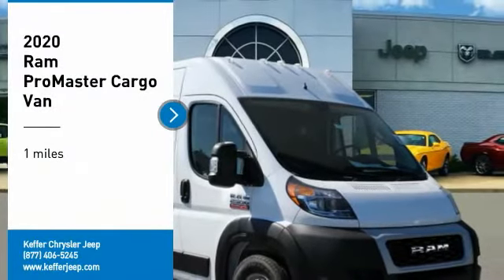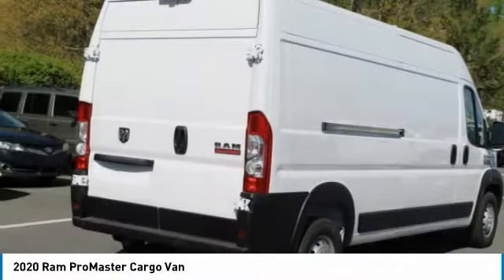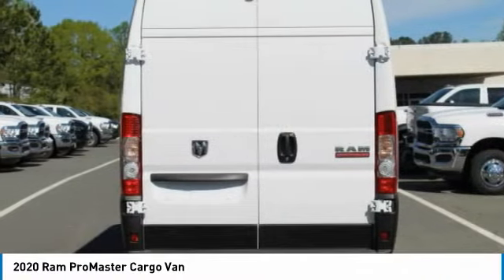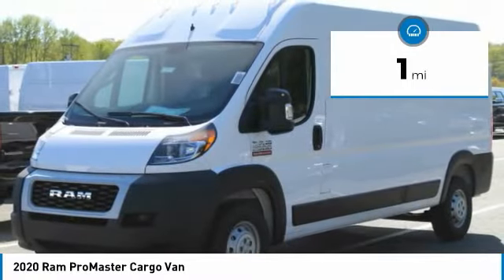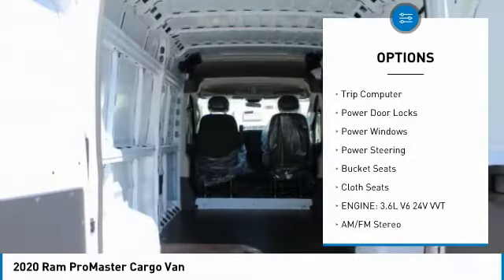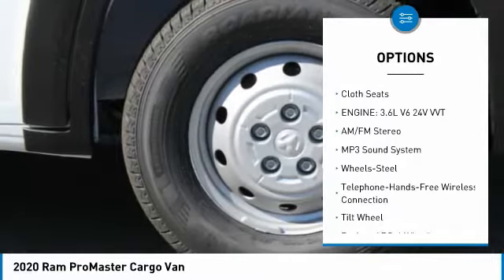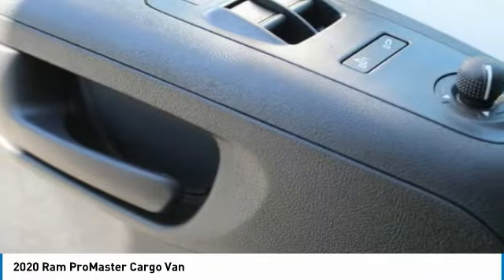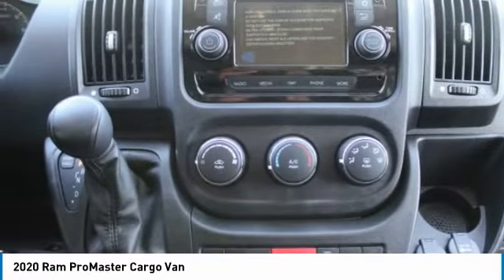2020 Ram ProMaster Cargo Van Charlotte NC D205237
2020 Ram ProMaster Cargo Van

$2,000 off MSRP! Bright White Clearcoat 2020 Ram ProMaster 2500 3D Cargo Van High Roof 6-Speed Automatic FWD